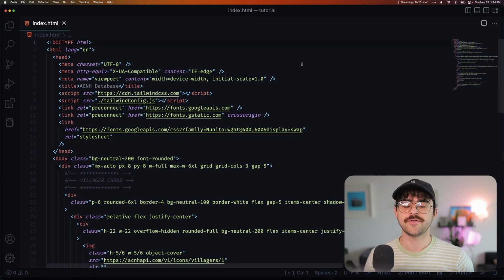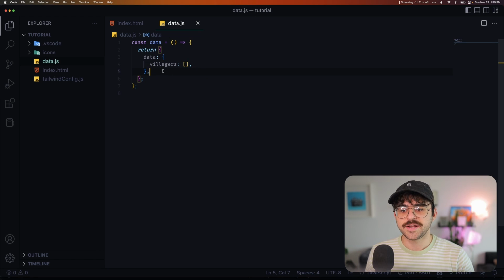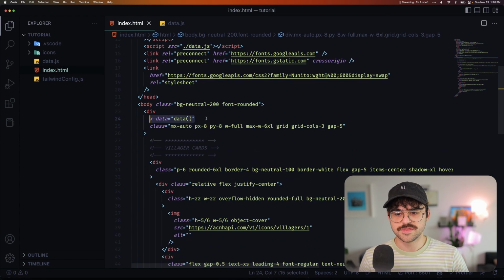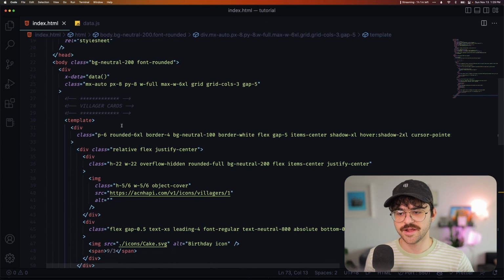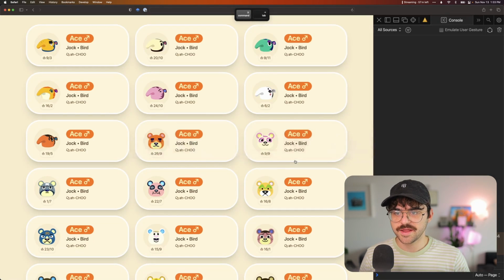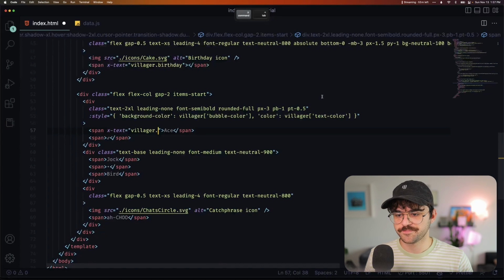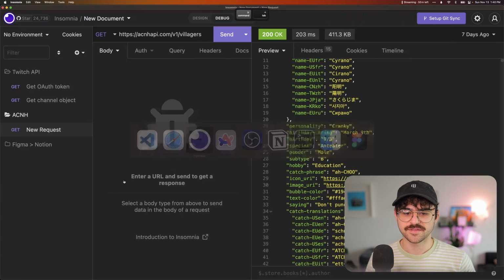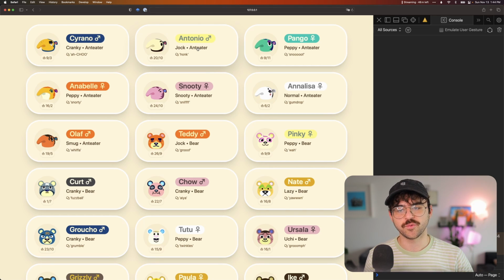Use API data with AlpineJS — Animal Crossing Database (Pt. 3)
In the third part of the series, we're dynamically populating our page with data from the ACNH API using AlpineJS. In the next episode we'll build a dynamic animated sidebar to show additional info for each villager!